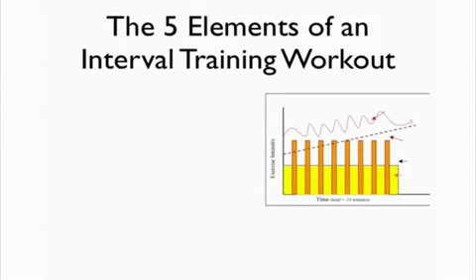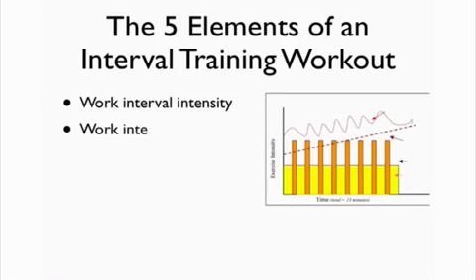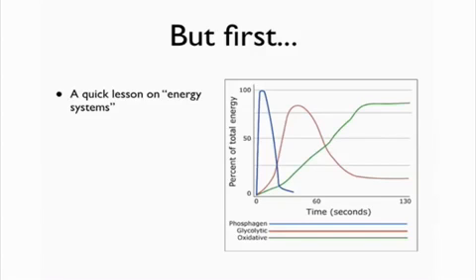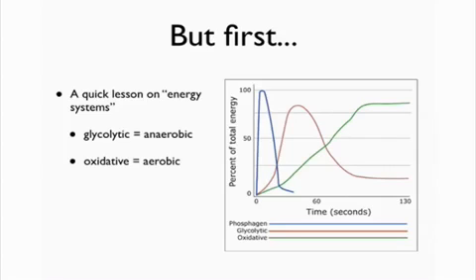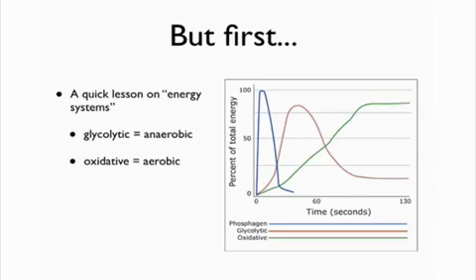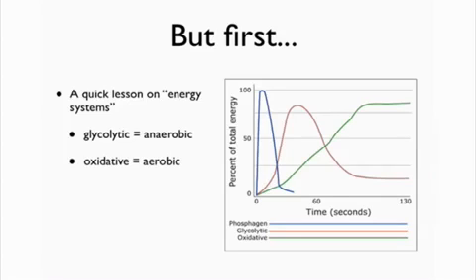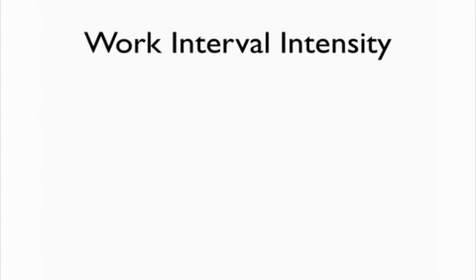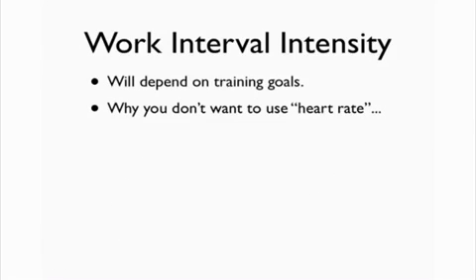4 1 Interval Running Workouts Explained